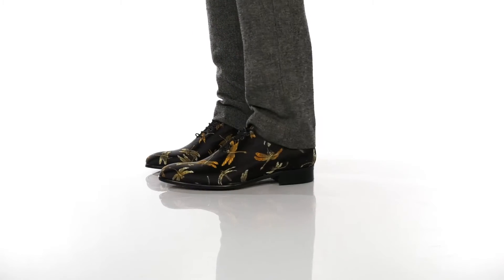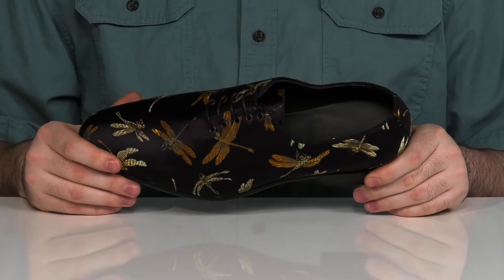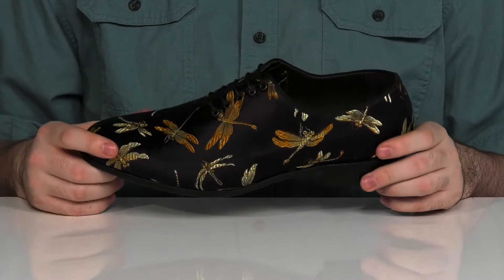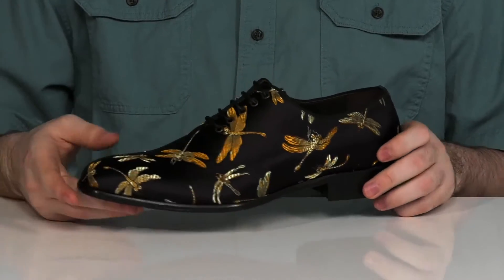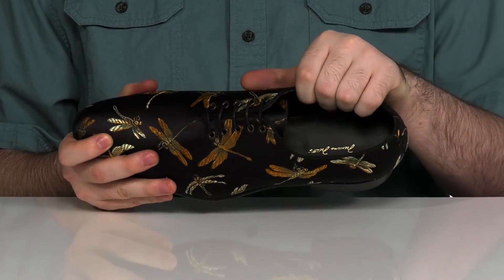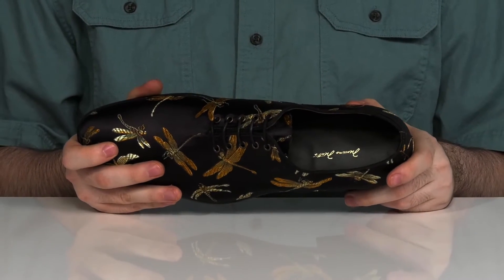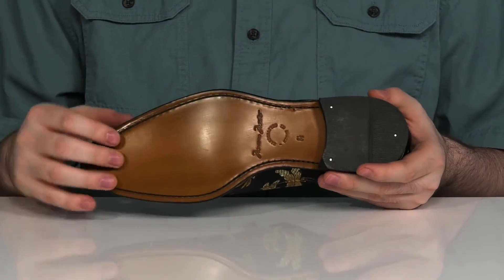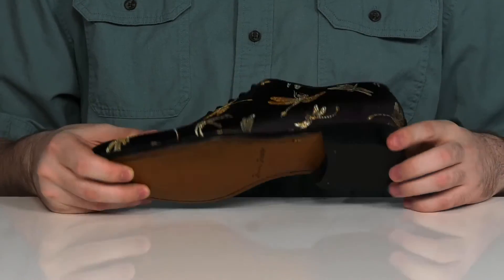Massimo Matteo Almansa Jacquard Lace-Up SKU: 9482987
Massimo Matteo&reg; Almansa Jacquard Lace-Up.
Leather outsole.
Made in Spain.